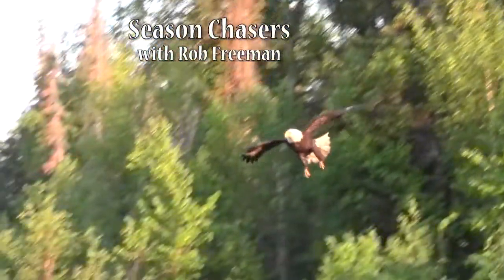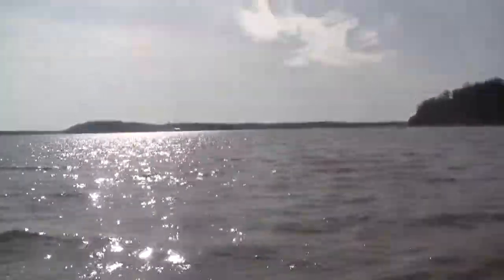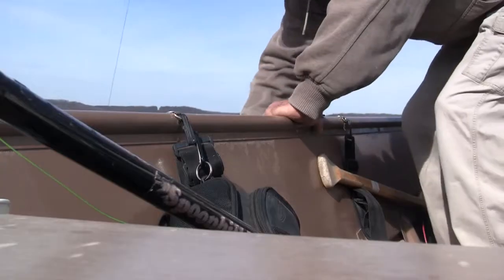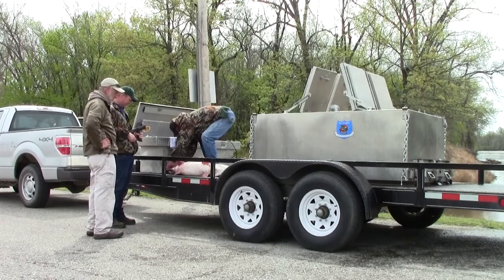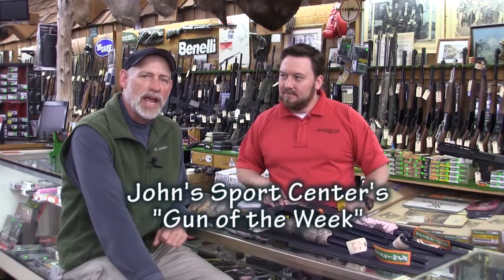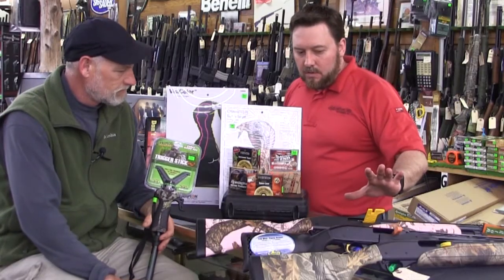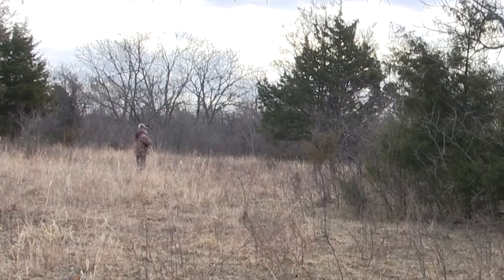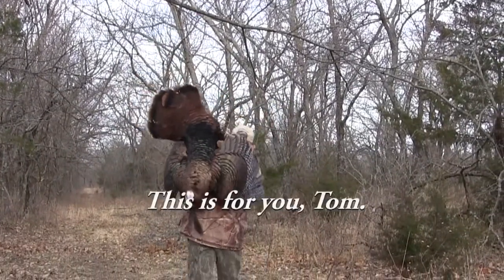Season Chasers Spoonbill & Crossbow Turkeys KSN 108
Oklahoma Spoonbill Snagging, Youth Shotguns from John's & Steve's first turkey hunt with a Ten Point crossbow.